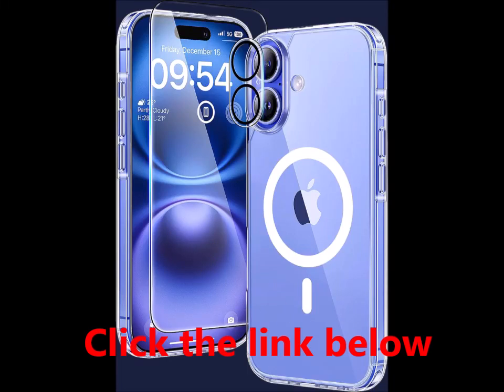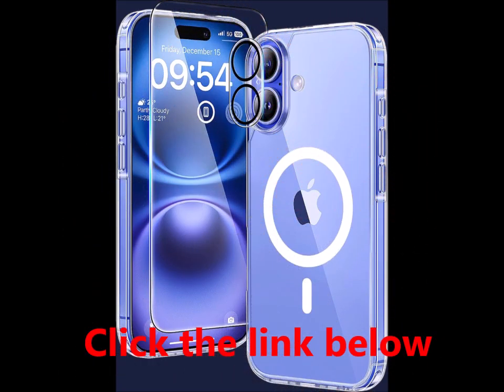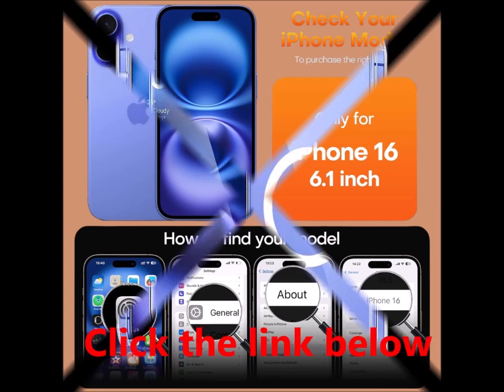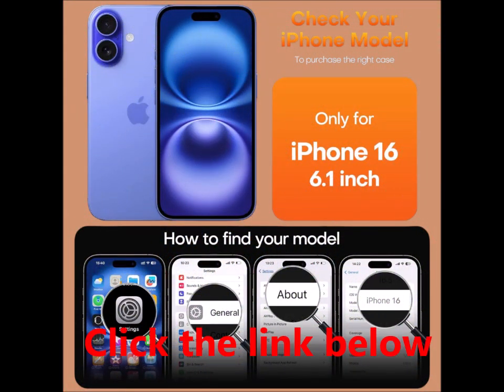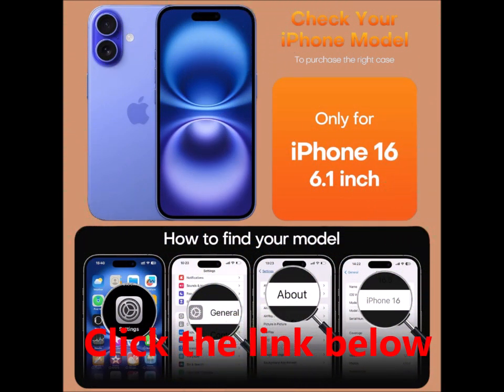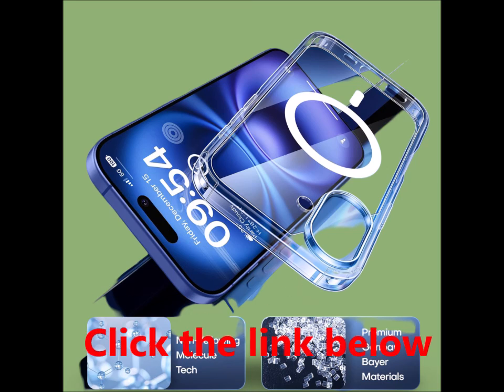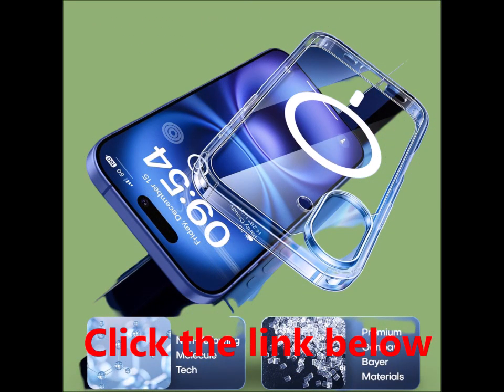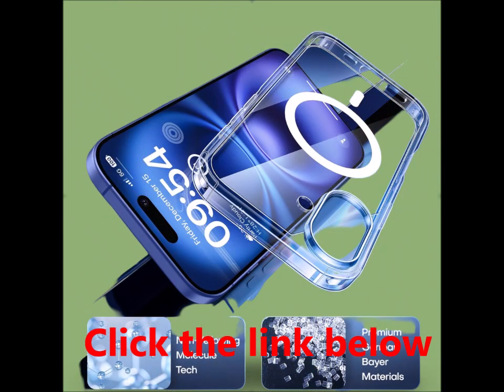TAURI 5 in 1 for iPhone 16 Case, Compatible with MagSafe Anti Yellowing with 2X Screen Protector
TAURI 5-in-1 iPhone 16 Case: Ultimate Protection & Style
Compatible with MagSafe | Anti-Yellowing | Includes 2X Screen Protectors & 2X Camera Lens Protectors

Super Magnetic Attraction
The TAURI case for iPhone 16 features 38 embedded N52 magnets, delivering an impressive magnetic attraction strength of up to 18N—over 50% stronger than standard magnetic cases. Enjoy seamless compatibility with all magnetic accessories and third-party Qi-certified wireless chargers, making charging faster and more convenient.

Military-Grade Protection
Certified in rigorous drop tests, this case combines a soft frame with a hard PC back cover and four built-in corner airbags. It’s designed to absorb impact, keeping your new phone safe from accidental drops, bumps, and scratches.

5-in-1 360° Full Protection
This shockproof case comes with two high-quality 9H tempered glass screen protectors that safeguard your display against scratches and cracks. The ultra-thin design ensures a comfortable touch experience. Additionally, the two camera lens protectors guarantee full protection without compromising photo quality.

Crystal Clear & Anti-Yellowing
Crafted from high-grade Germany Bayer TPU material, this case showcases your phone's original beauty. The nano antioxidant layer effectively resists stains and sweat, preventing yellowing over time, and maintaining the vibrant look of your device.

Slim Design & Comfortable Grip
Measuring just 0.04 inches thick and weighing only 1.5 oz, this case preserves the sleek profile of your iPhone 16. The non-slip texture on both sides provides a comfortable grip, making it easy to slip your phone into your pocket.